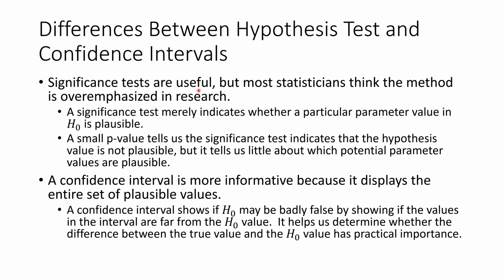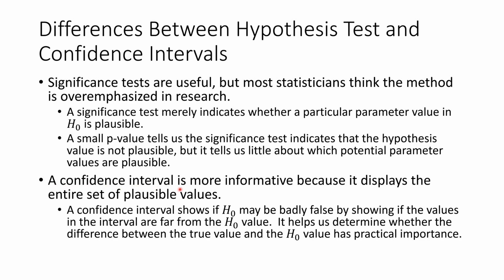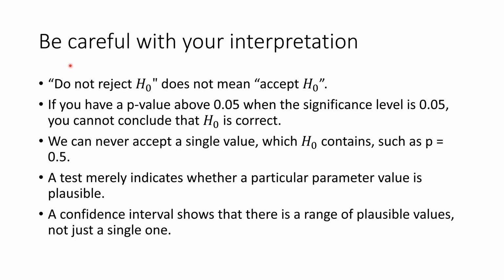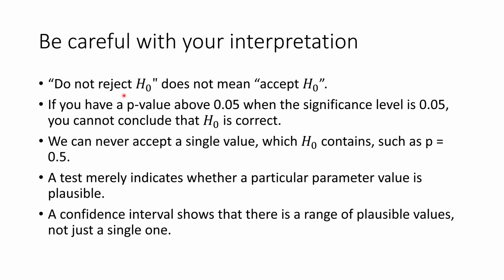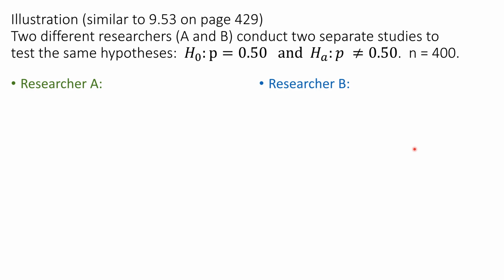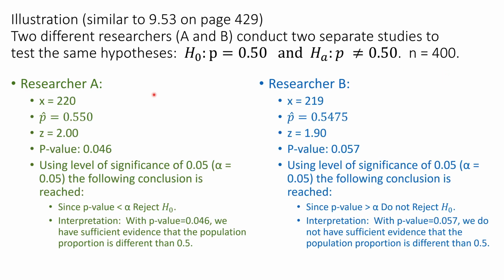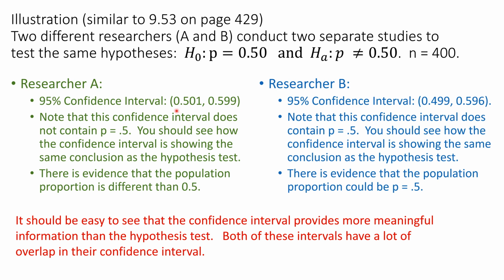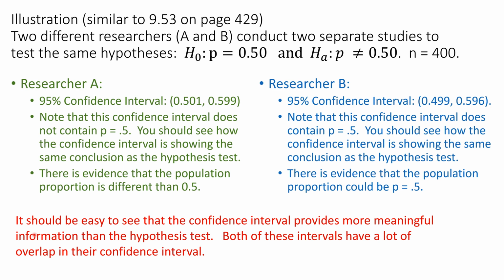Chapter09| Topic5 | Additional Video